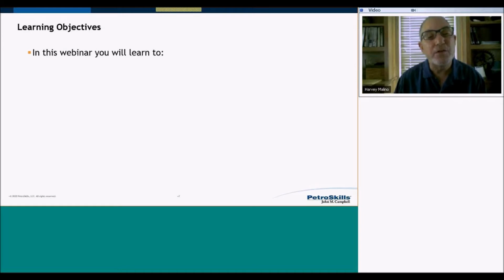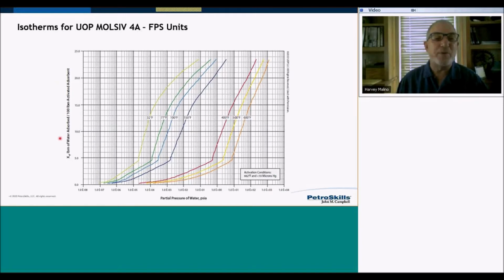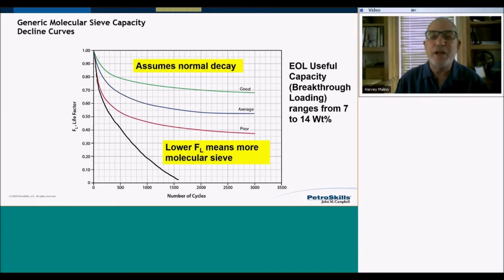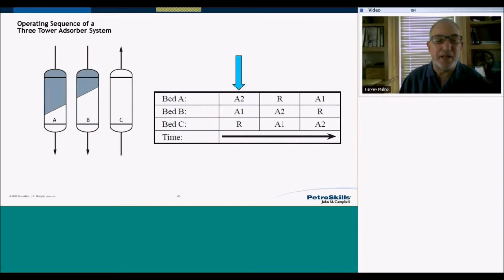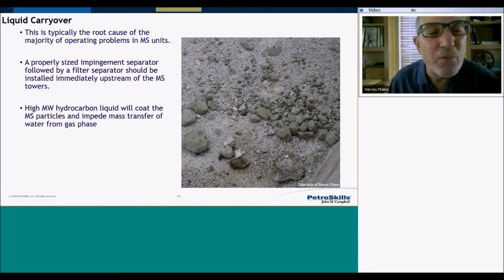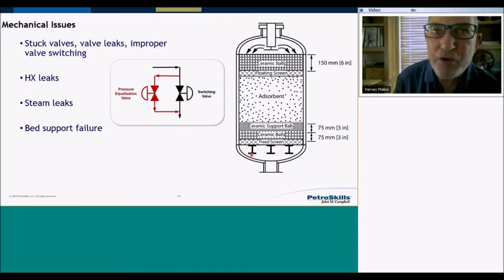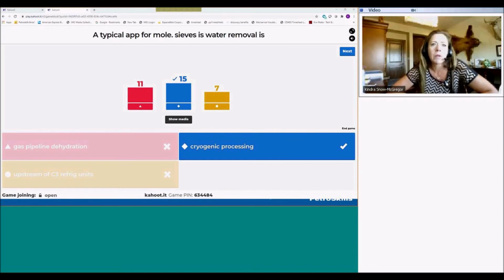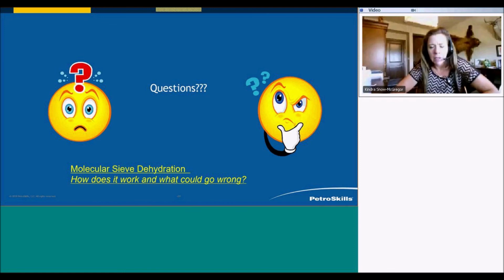Molecular Sieve Dehydration: How Does it Work and What Could Go Wrong?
Molecular Sieve Dehydration is used almost exclusively for dehydrating natural gas that is going to be further processed at cryogenic conditions, either for deep NGL extraction, or for liquefaction.

This webinar will discuss how molecular sieves work, the various types of molecular sieves available, and their typical process applications. The equipment and process flow of a molecular sieve dehydration unit will be summarized. The primary issues that can cause lack of performance from the dehydration beds will be discussed.